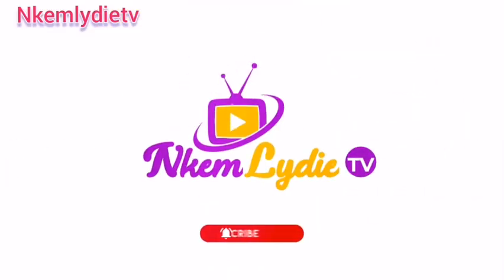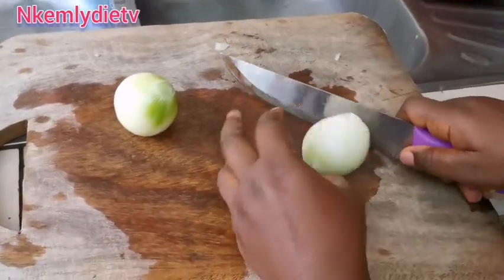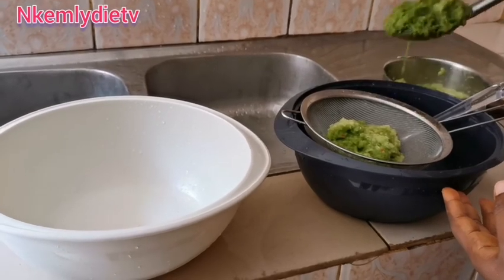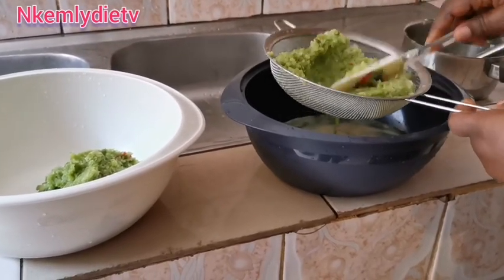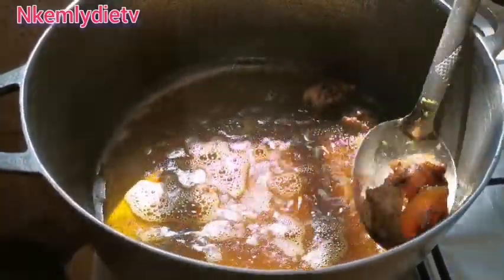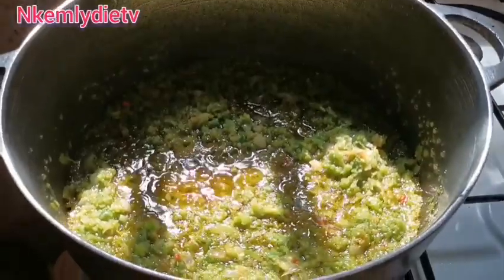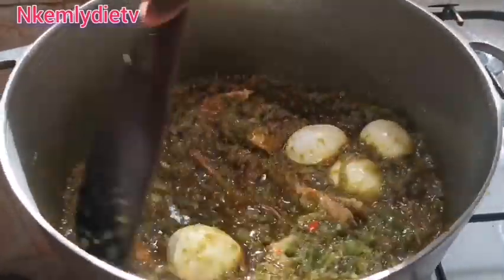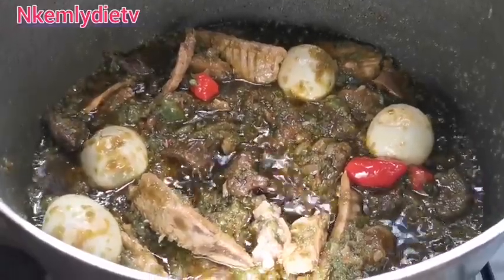How to cook Ayamase Stew. /Ofada Stew.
Ofada stew is a Delicacy from Nigeria and mostly from the Yoruba people. it's so delicious and super easy to prepare.